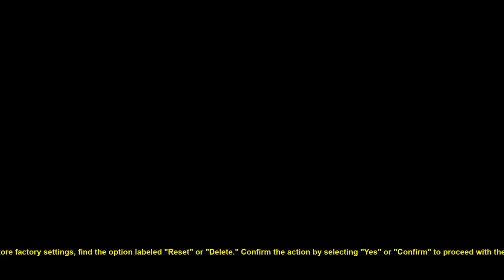How to login to Philips Hue app and restore factory settings - Easy Tutorial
In this easy tutorial, we'll guide you through the process of logging into the Philips Hue app and restoring factory settings for your smart lighting system. Whether you're setting up your Philips Hue lights for the first time or troubleshooting issues, this step-by-step guide will help you get back on track in no time. Join us for tips, tricks, and troubleshooting advice to make the most of your Philips Hue experience!